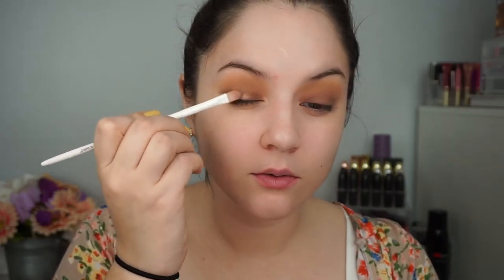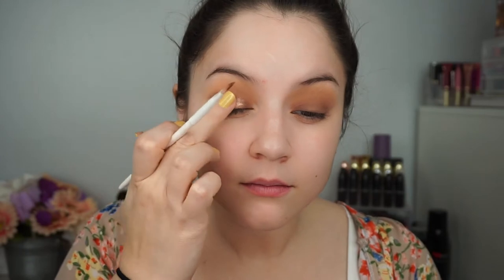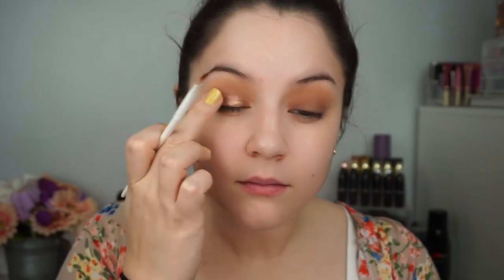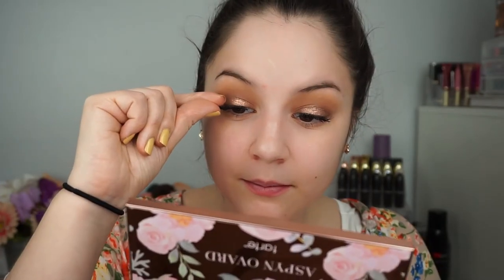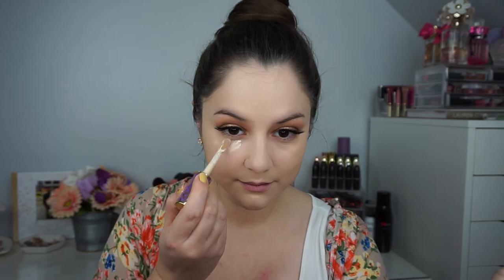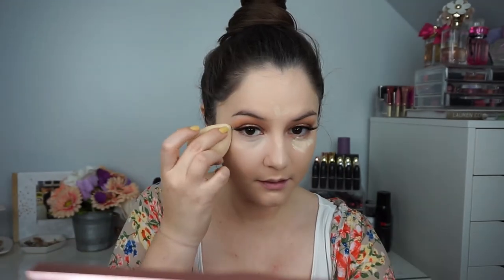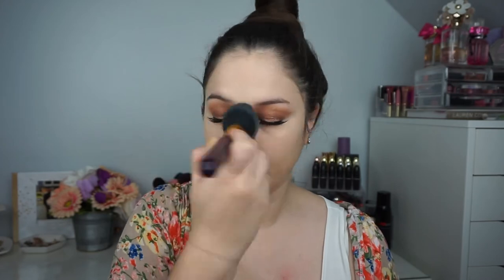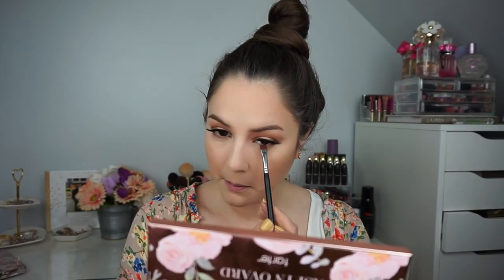Tarte x Aspyn Ovard Palette Makeup Tutorial | Jessica Sanchez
Hello Loves! Who else is obsessed with the new Tarte x Aspyn Ovard palette? I know I am! I created this beautiful soft glam makeup look using this new palette and I'm obsessed!! I cannot seem to put this palette down!

Products mentioned:
♡Tarte x Apsyn Ovard palette
♡Rimmel Volume Accelerator Mascara
♡Ardell Demi Whispie Lashes
♡Anastasia Beverly Hills Eyebrow Duo Powder
♡NYX Wonder Pencil
♡Colourpop Lippie in MIDI

WHAT I'M WEARING:
♡NAILS: KL Polish “Selene"

SAVE THAT CASH MONEY:

♡EBATES:
-Free app to help save you money on stores you already shop at!
-Earn $10 after your first purchase; make sure to use my code below!